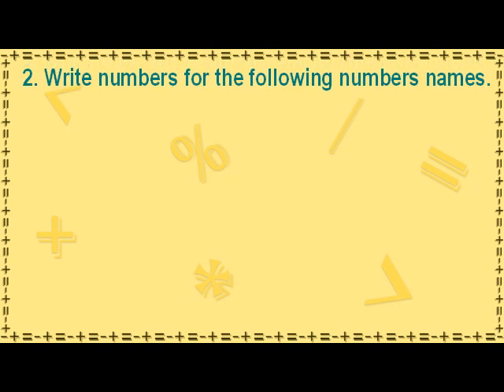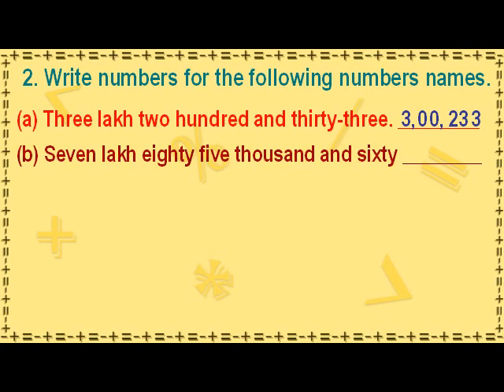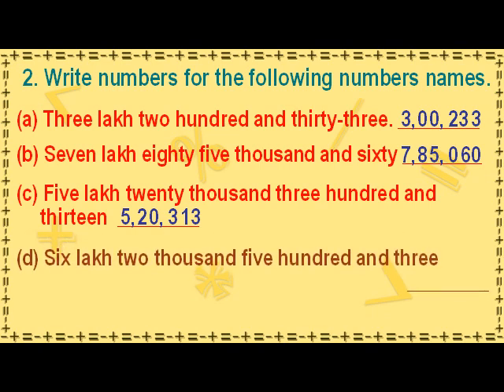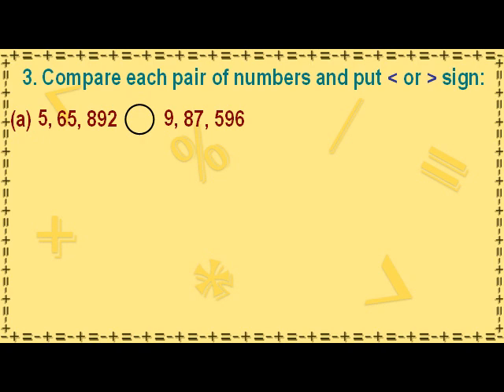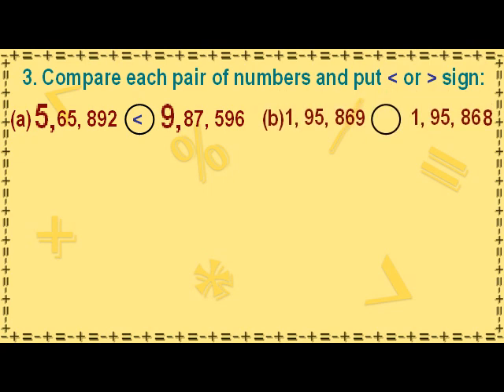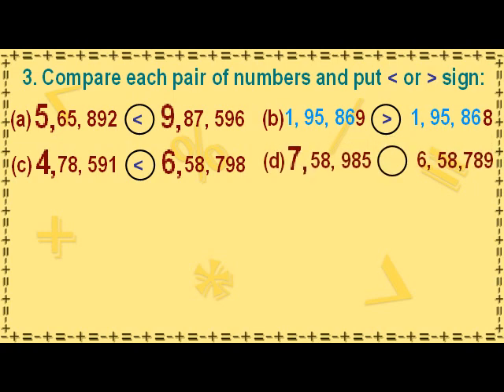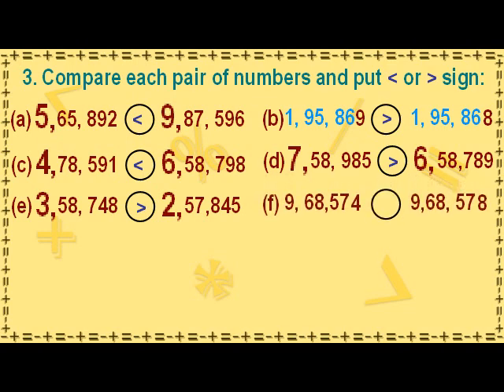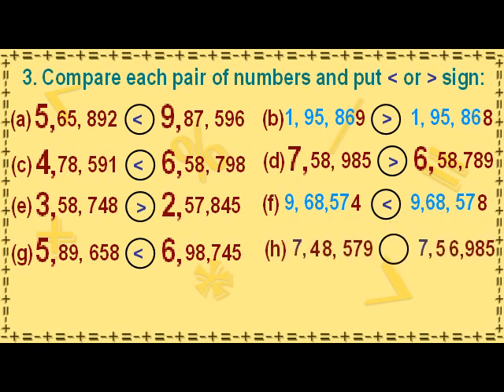Class 5 Maths Term 1 L No 1 Large Numbers Online Guide for Parents and Teachers.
Lesson cum Worksheet of Class 5 Maths L.No. 1 Large Numbers  for Teachers/Parents to guide their children. The video can be used as worksheet by pausing the video from time to time.